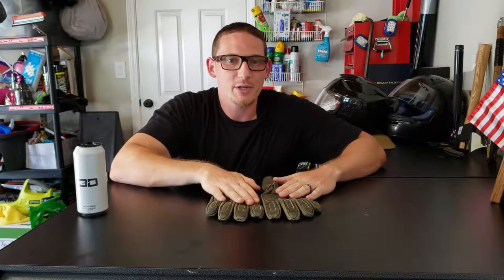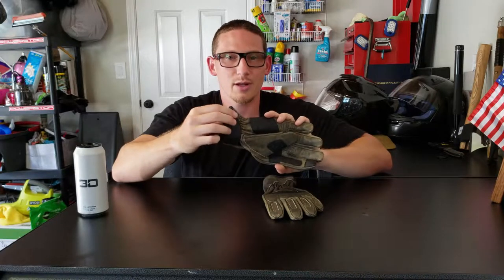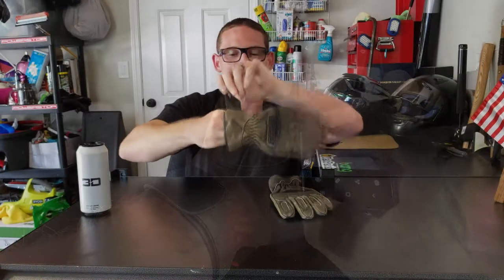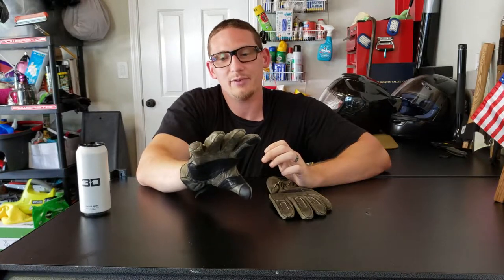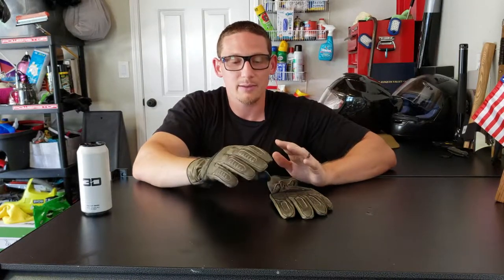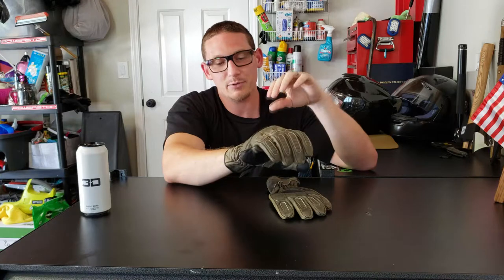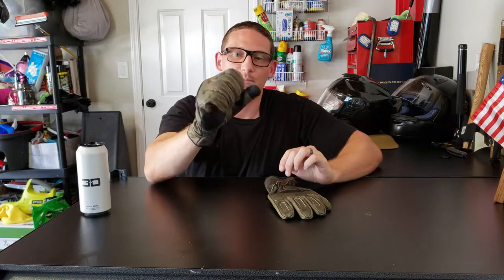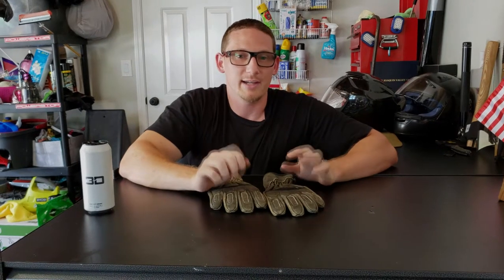first manufacturing co DONNER gloves first impressions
this is just a quick video of my first impressions on the First manufacturing co Donner gloves.